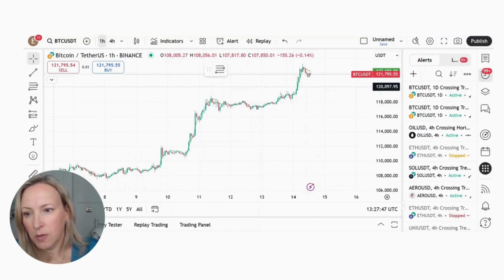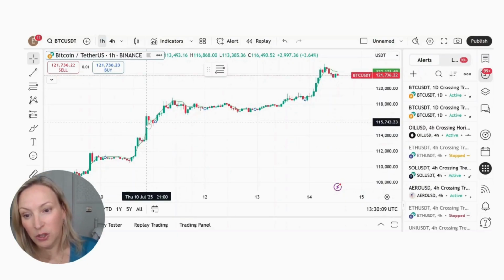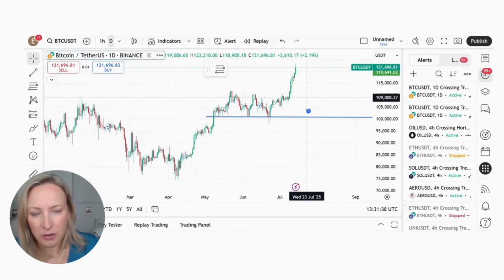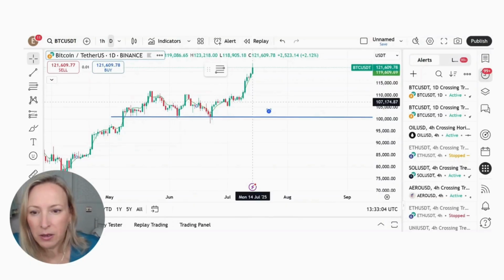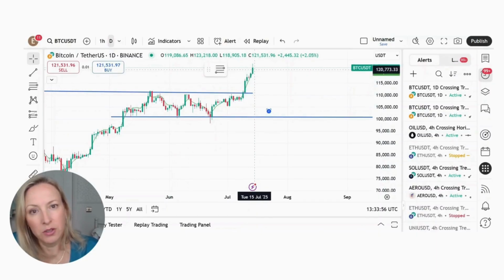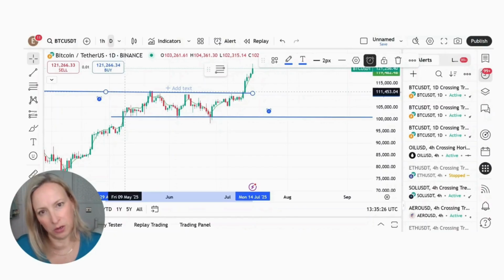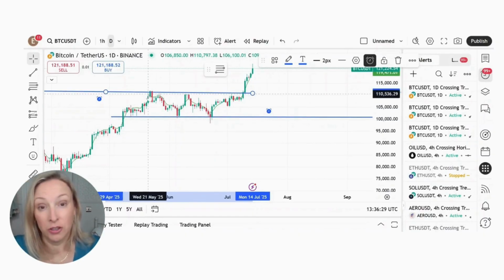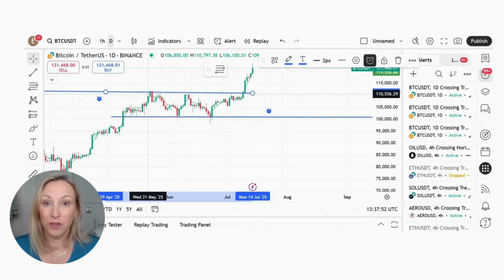Ultimate 2025 TradingView Beginners’ Guide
📊 Ready to dive into TradingView? Discover the Essentials + How to Set Price Alerts 🔔 If you're embarking on your journey in crypto trading or investing, learning bitoin basics or just curious about tracking bitcoin this engaging TradingView tutorial is just for you!

 In this video, I’ll guide you through:
✅ Mastering the TradingView dashboard
✅ Decoding crypto charts (candlesticks, time frames, indicators)
 ✅ Setting up price alerts so you’re always in the loop for key moves
 ✅ Handy tips to maximize TradingView — even if you're a total newbie!

 Whether you're keeping an eye on Bitcoin, Ethereum, or your favorite altcoins, TradingView is the ultimate free tool to conquer the markets.

 🎥 I keep it simple, clear, and free of jargon — ideal for crypto beginners, or anyone wanting straightforward crypto insights.